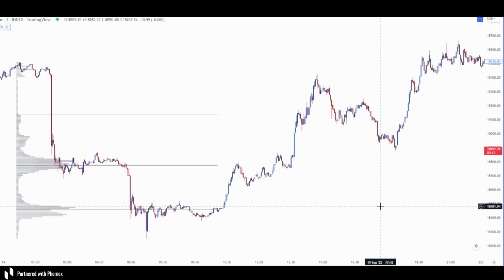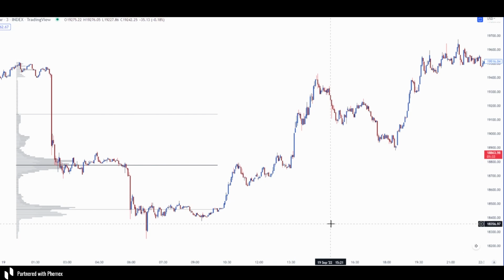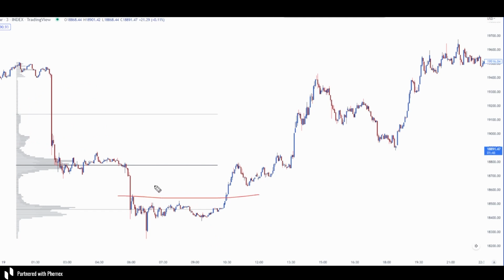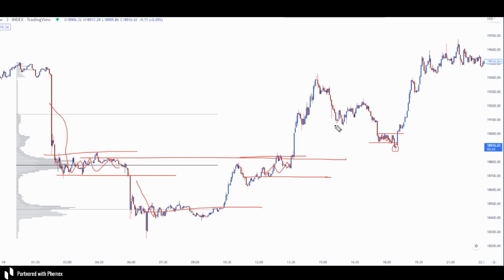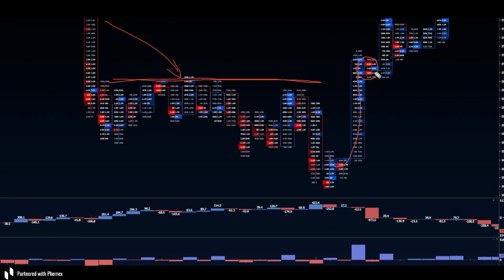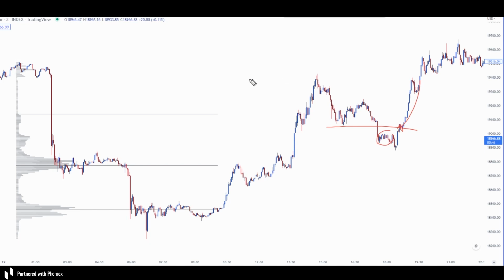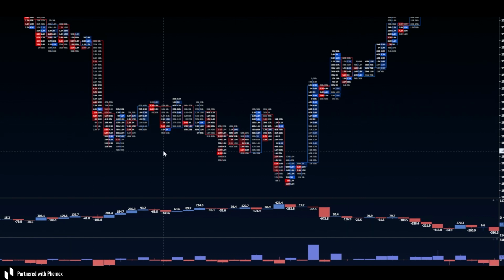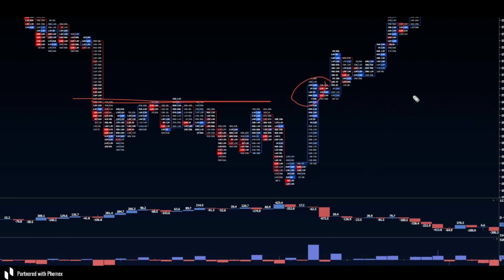TRADING ORDER FLOW - How to spot a shift in control? [Bitcoin Trade]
Also, some very useful links below and other content:
All signups are eligible for a bonuses!

Everyone is switching to Phemex for trading crypto